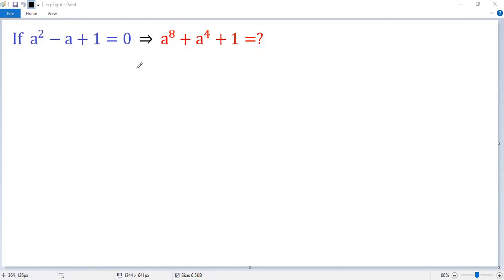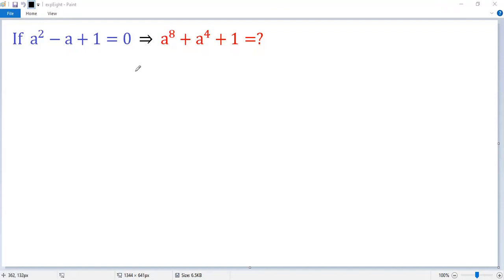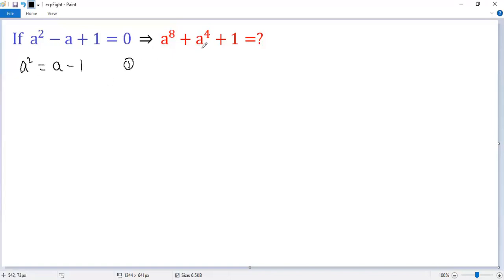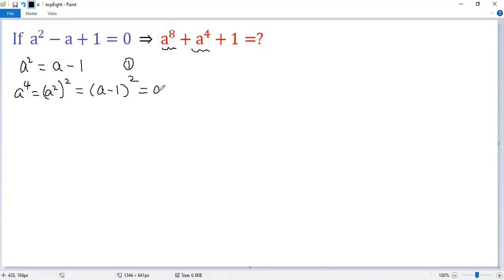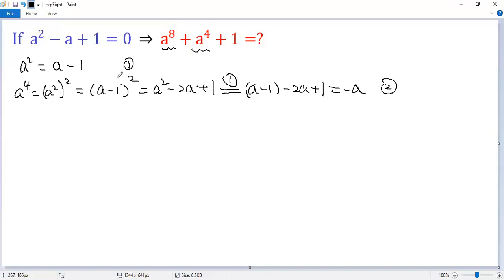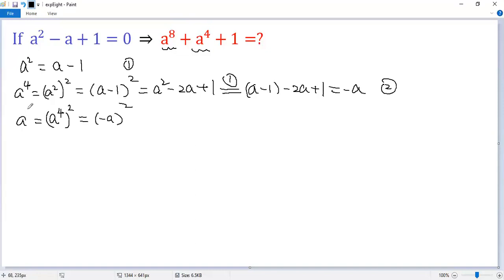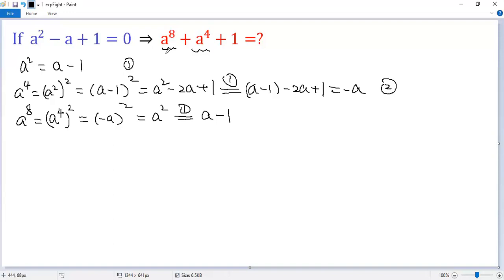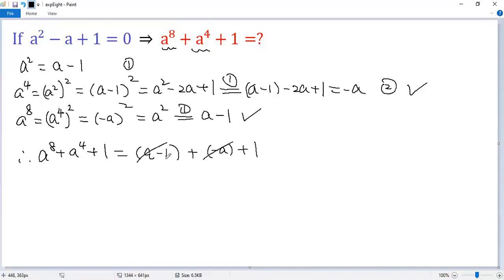Evaluating Algebraic Expression Giving a Quadratic Equation | polynomial | Math Olympiad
Given a quadratic equation without real roots, this math tutoring video shows you how to evaluate an algebraic expression of degree eight by reducing the degrees of polynomials, making connection between the giving condition and the conclusion, and using perfect square formula.

Math contest
Mathematics contest
Math competition
Mathematics competition
Math Olympiad
Mathematical Olympiads
Math league
Mathcounts
MathCON
SAT
ACT
Euclid
Fermat
Cayley
Pascal
Kangaroo
Math
Algebra
Calculus
Geometry
Trigonometry
Arithmetic
Equation
Solution
Linear equation
Quadratic equation
Cubic equation
Algebraic equation
Exponential equation
Logarithmic equation
Radical Equation
System of equations
Quadratic formula
Perfect square formula
Factor
blackpenredpen
premath
sybermath
Math booster
Nancy
Organic chemistry tutor
Khan
Polynomial
Radical
Fraction
Rational function